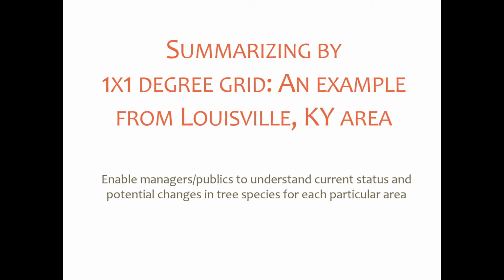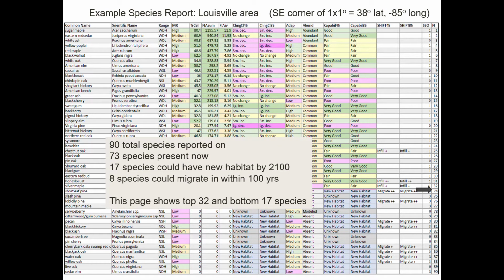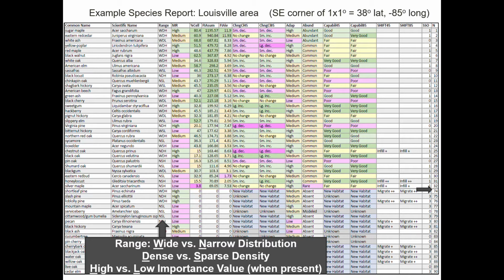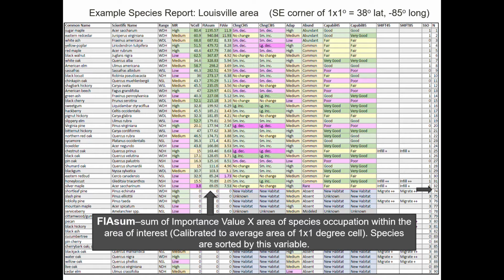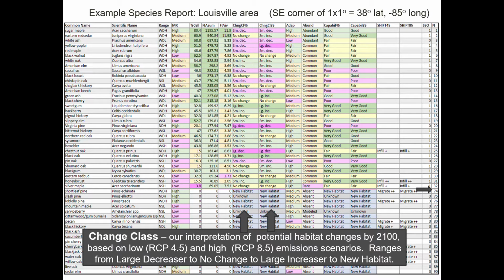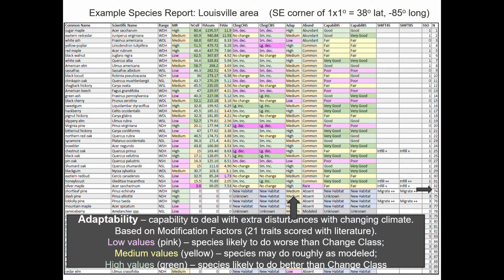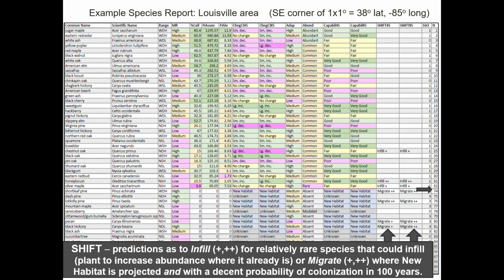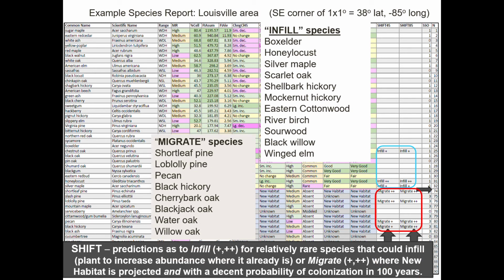Iverson DescribeSpeciesTables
This video explains the many data presented in the species tables for a particular geographic area (in this case, a 1x1 degree grid around Louisville, KY, USA). We present the status of tree species now, and potentially in the future under two scenarios of climate change. These tables are available for each 1x1 degree grid, each state, each national forest or national part, eah ecoregion, each hydrologic watershed, and each urbanized area for the eastern United States